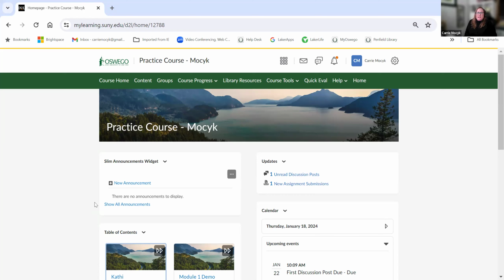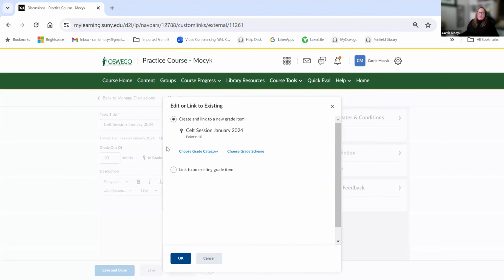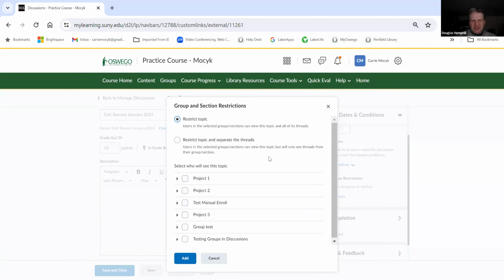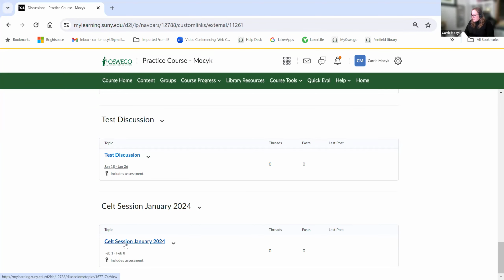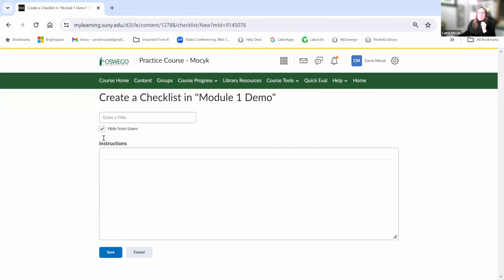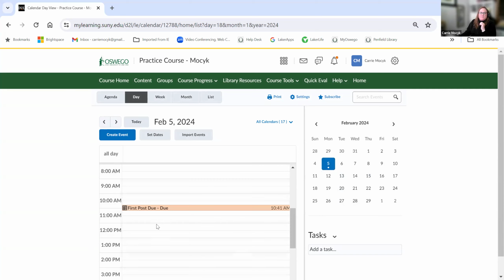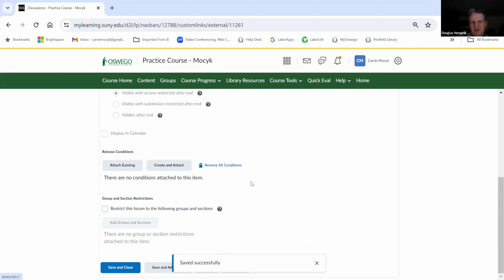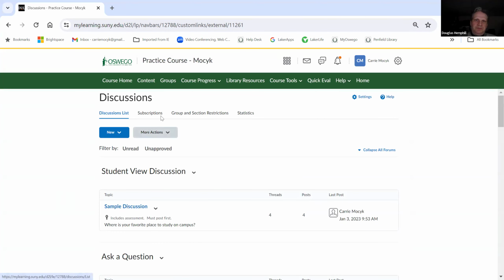Session 74: New Discussion Tool in Brightspace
Presenters: Kathi Dutton, Douglas Hemphill, Carrie Mocyk

Brightspace has updated the Discussion tool. We will walk through this new design of the Discussion Topic editor.